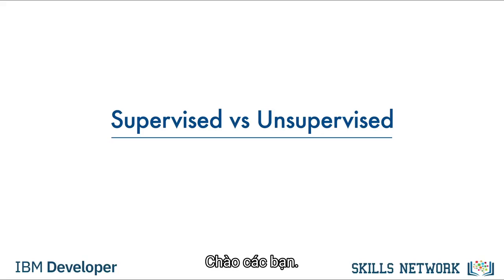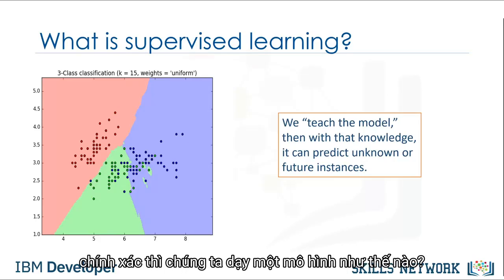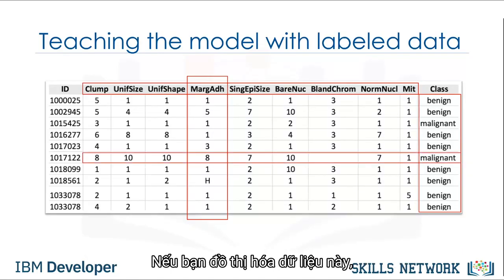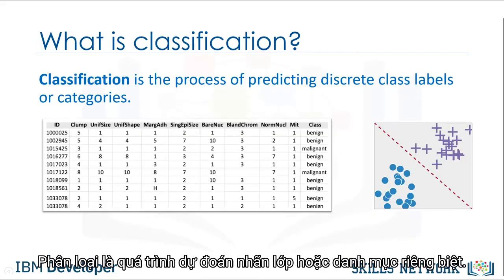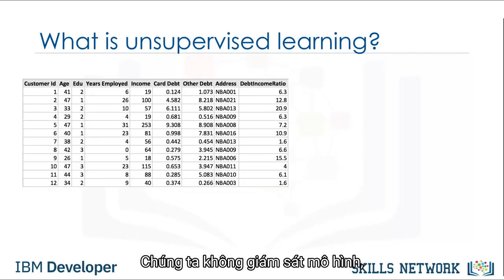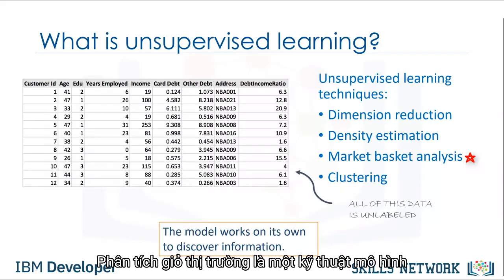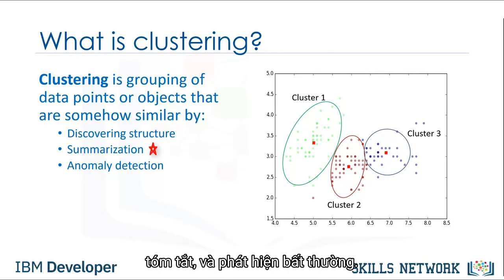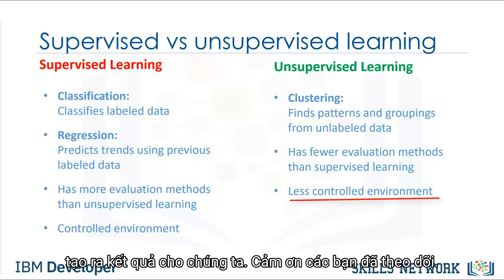Supervised vs Unsupervised